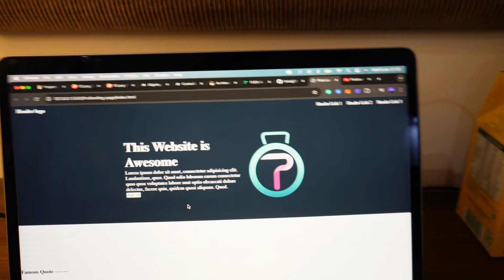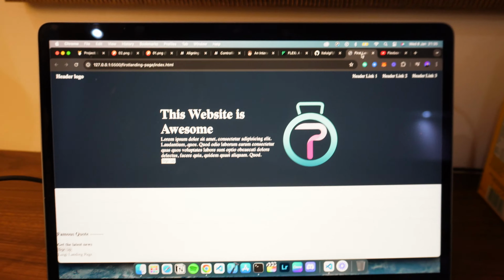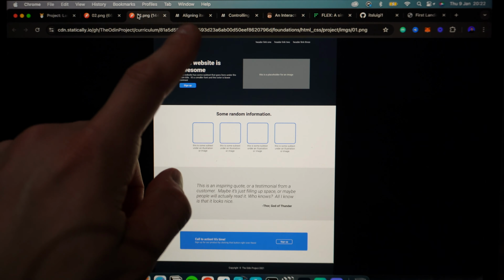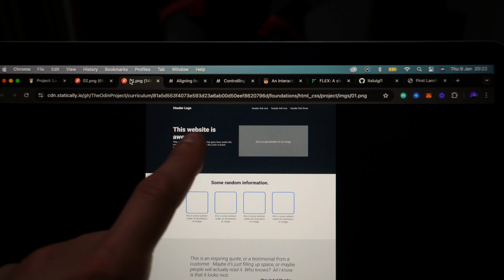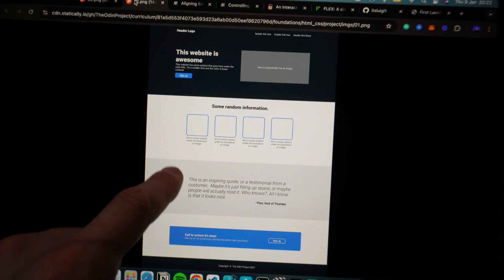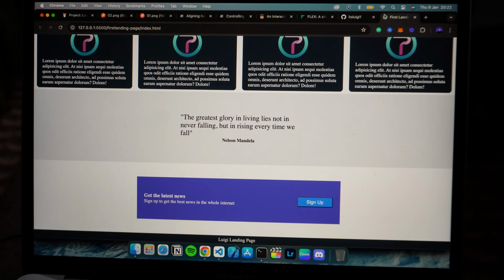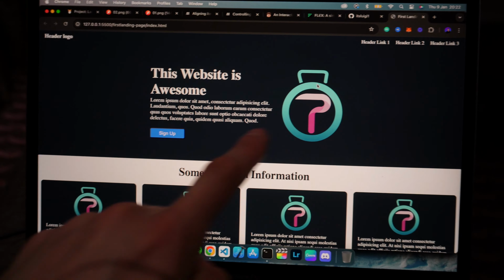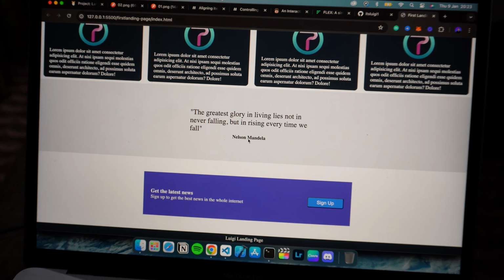Building My First Landing Page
Building my first landing page with HTML and CSS.

Still struggling loads with flexbox but it is slowly making sense.

The video below helped me a lot to understand and have a better idea of flexbox